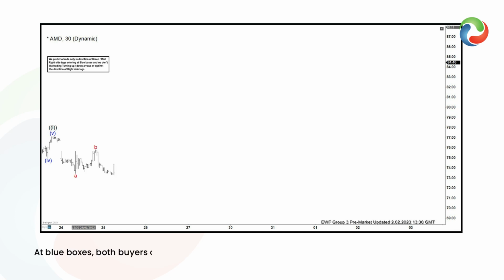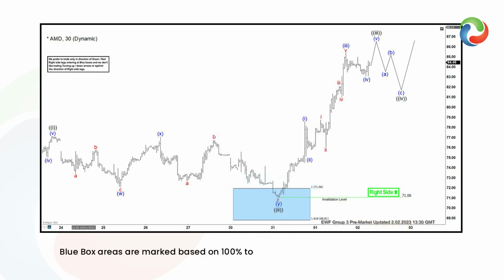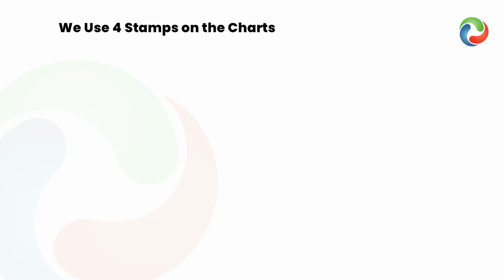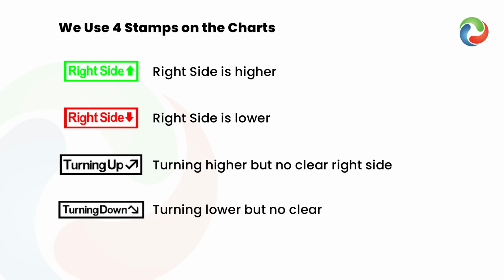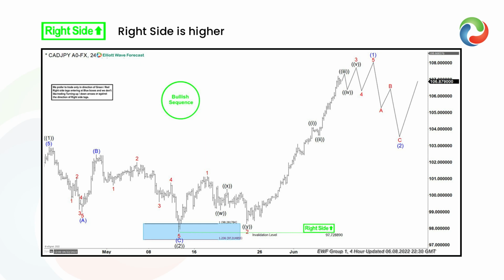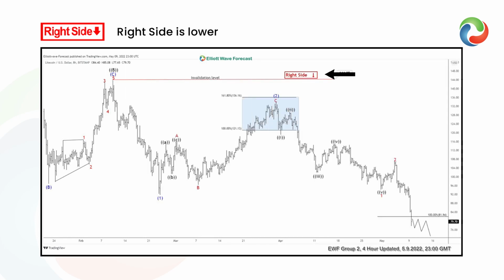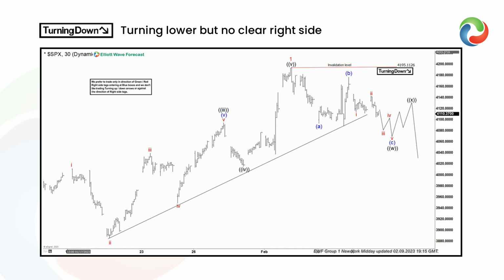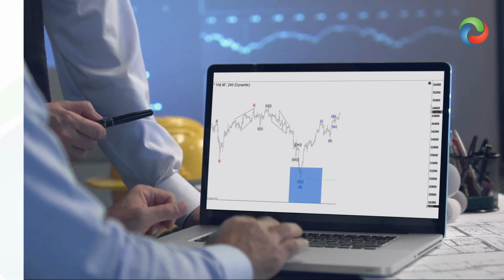Master Blue Box Trading Strategies | Elliott Wave Learning Guide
How to trade using Blue Boxes? | Elliott Wave Learning | Elliott Wave Forecast

Important Tags